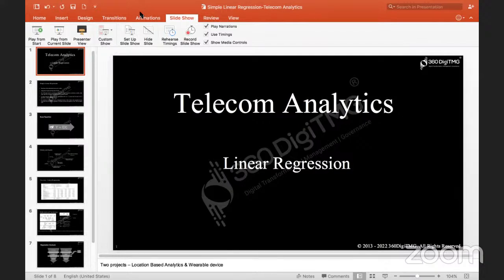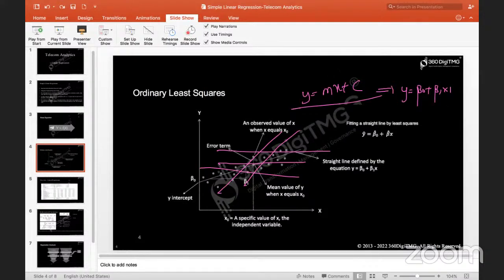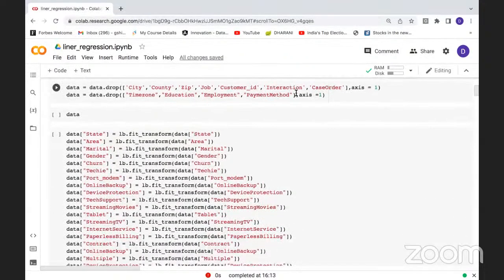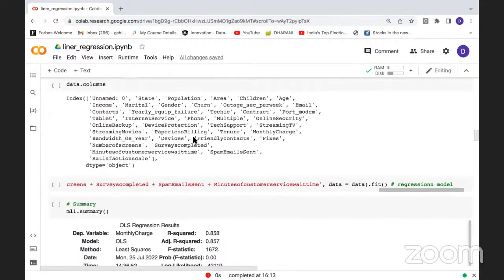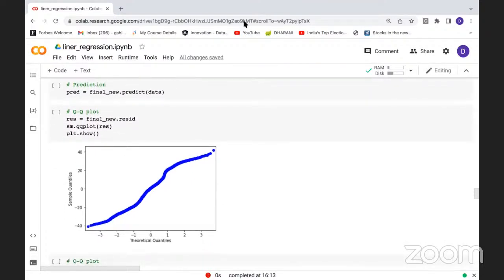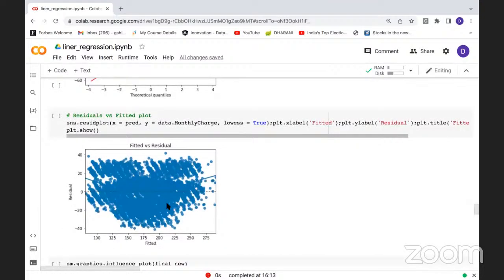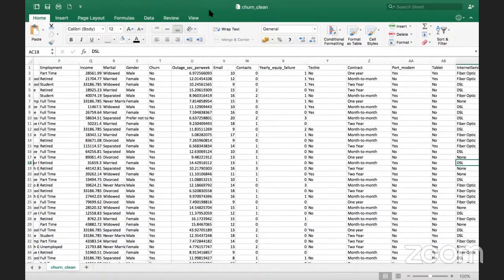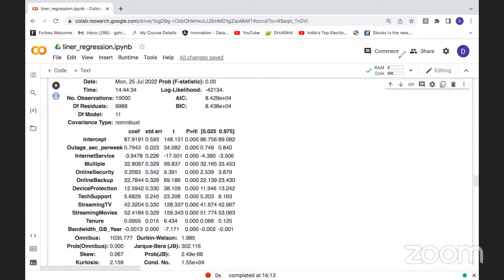Telecom Analytics | 8 Hours Course | Day 7 | 360DigiTMG